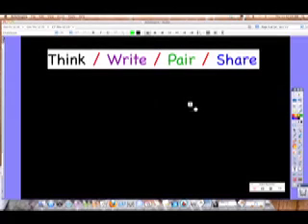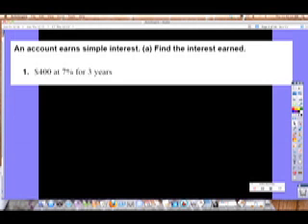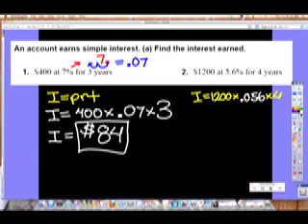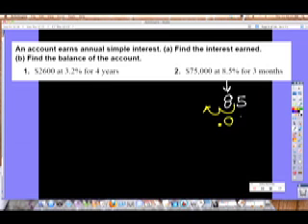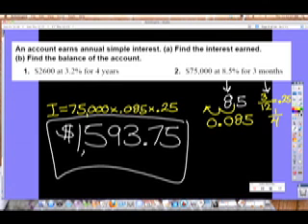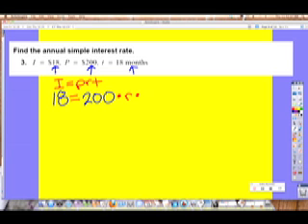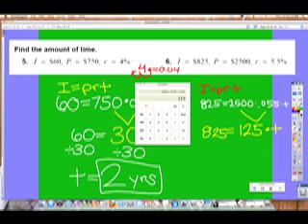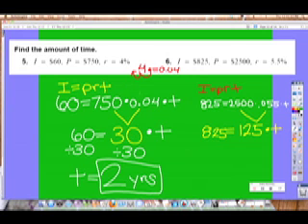C7Thu12 15I=prt Simple Interestyoutube